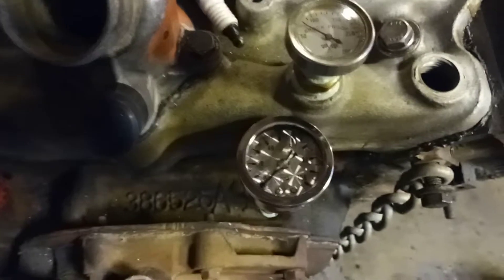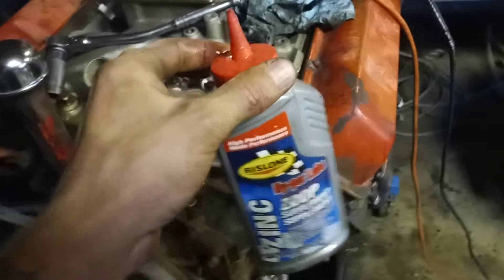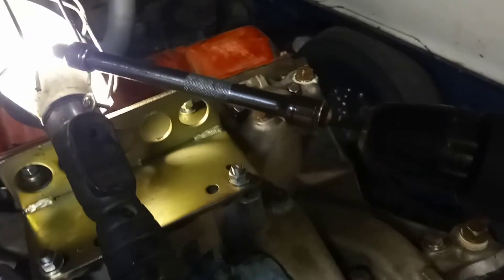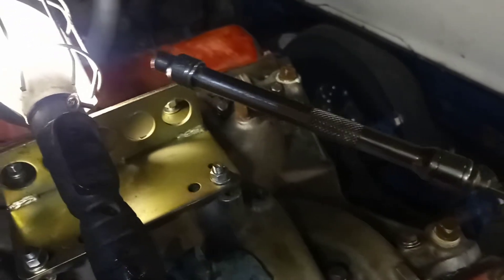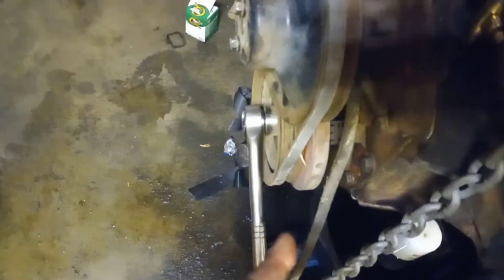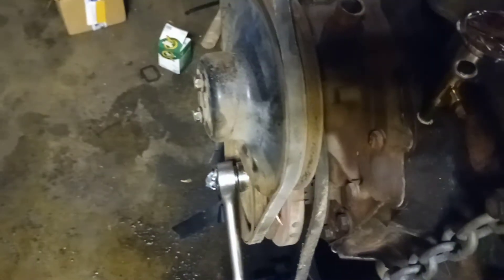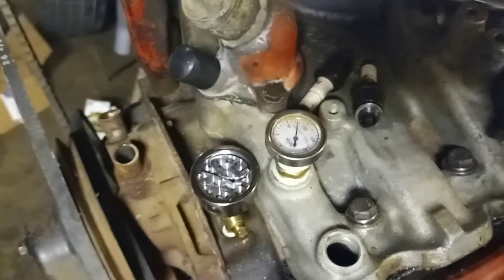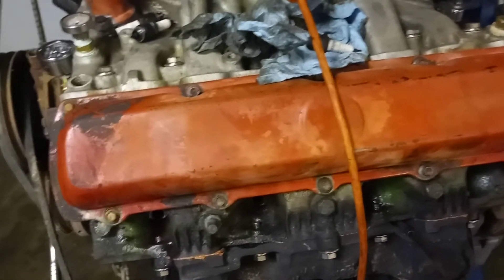Oil priming a engine (Olds 425)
Put on a fresh oil filter filled crank case with fresh Rotella T1 SAE 40 straight and gave each cylinder a squirt of ATF.